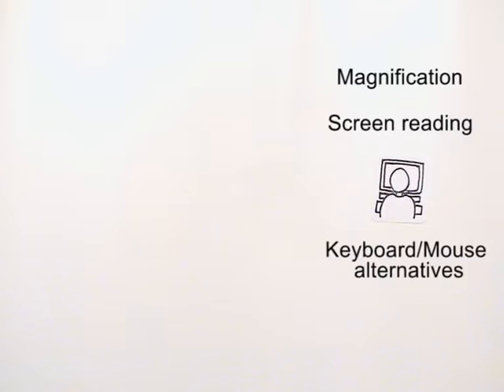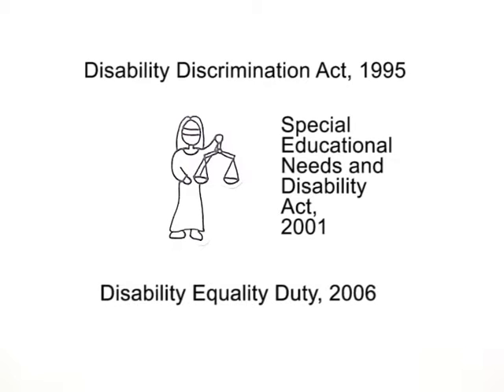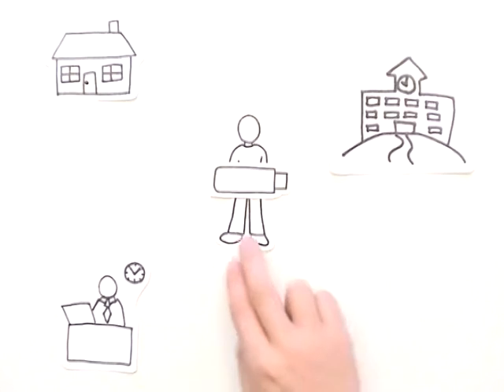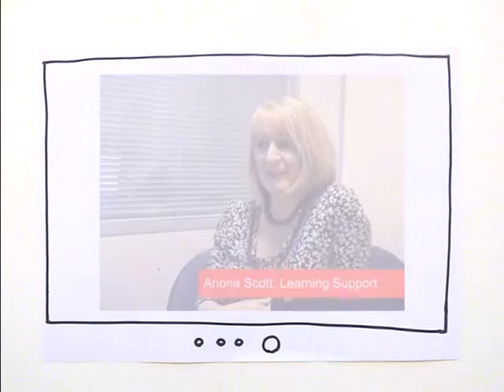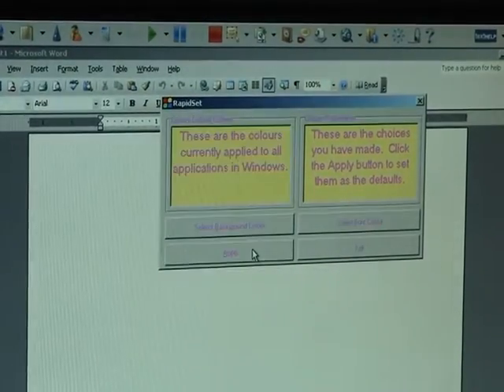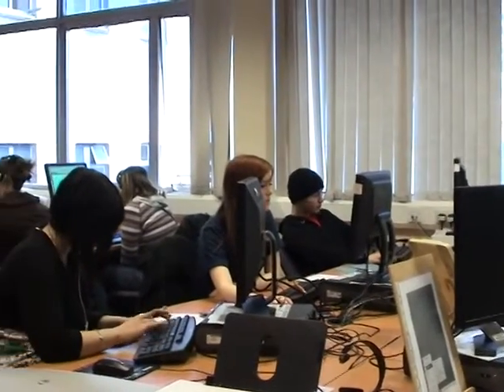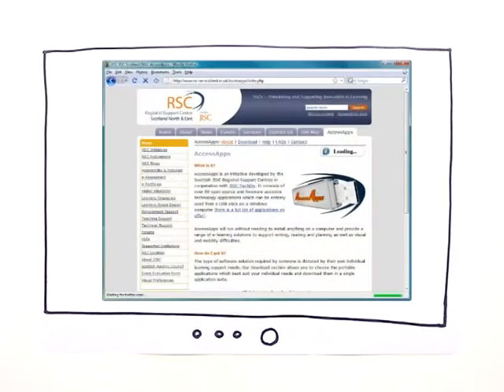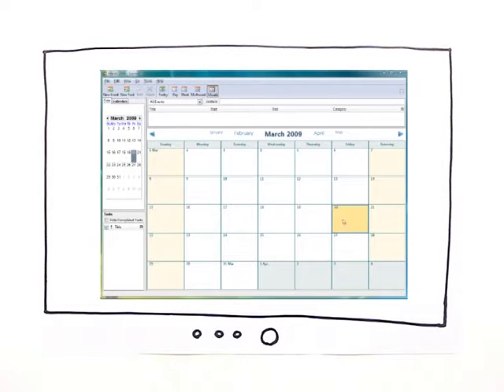AccessApps - LIA presentation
AccessApps